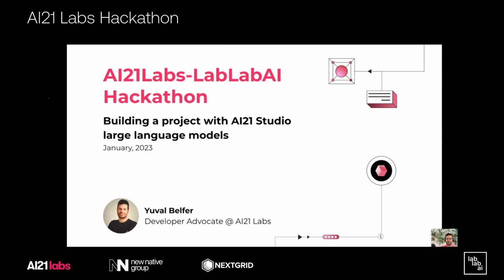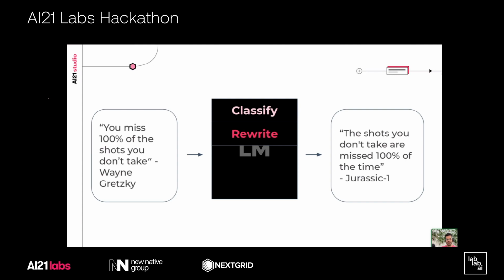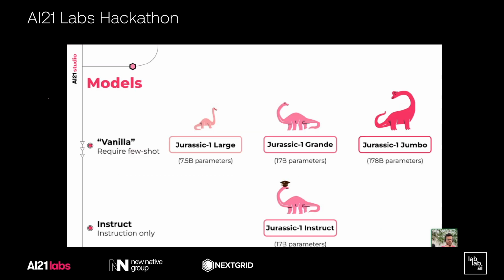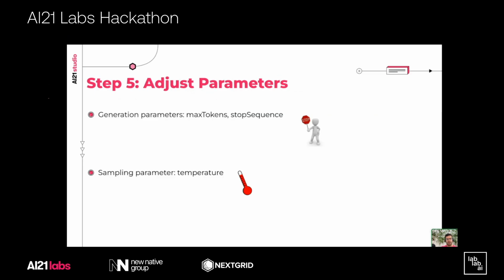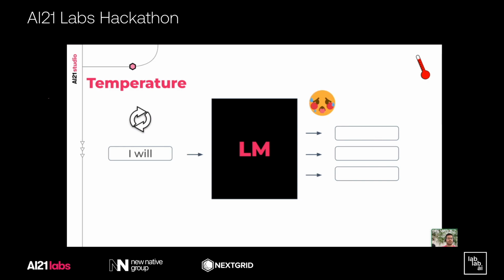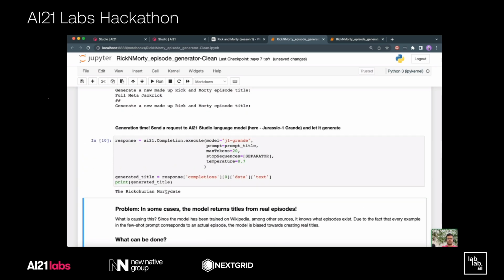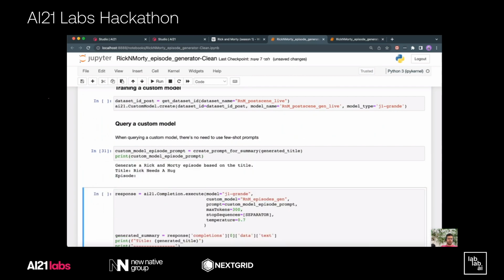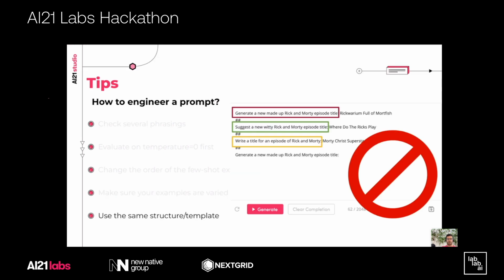How To Actually Work With LLMs, Yuval Belfer from AI21 Studio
Welcome to the magical world of Large Language Models! In this general workshop, Yuval Belfer, Developer Advocate at AI21 Labs, will reveal the mysteries of LLMs and provide you with the tools to get the most out of them. Learn how to make your LLM dreams come true!

Check our upcoming Hackathons and with help of our mentors and worldwide community of like-minded people build AI based apps!